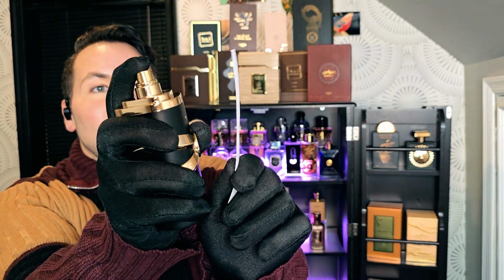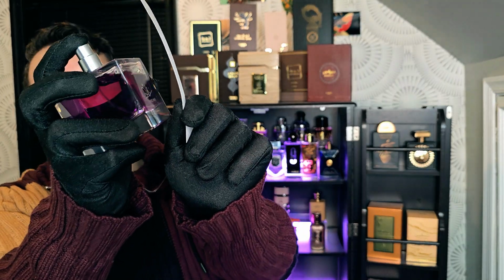Is This the KING of Sweet Fragrances? 👑 | Jawhari by Aroma Concepts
🚩Review: Move over designer brands! 🚀 Jawhari by Aroma Concepts might be the best sweet fragrance of the year! But does it perform? Will it get you compliments?
Send me something to review:
1005 Pontiac Road, PMB 125
Drexel Hill , PA
United States 19026
19026
Chapters:
0:00 Intro
0:29 Notes
5:04 Online Buzz